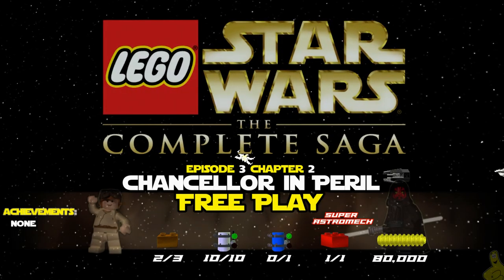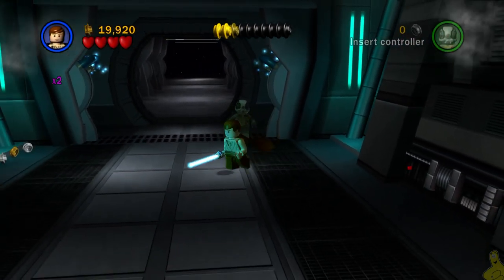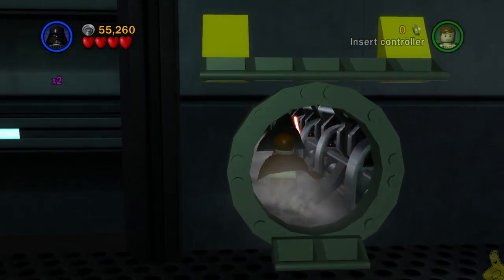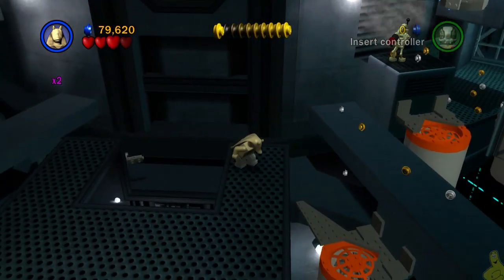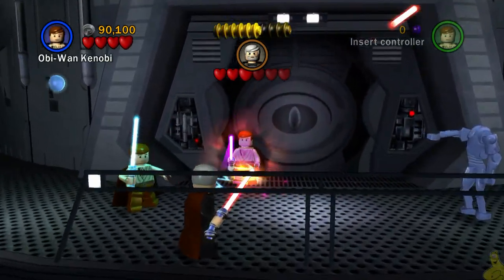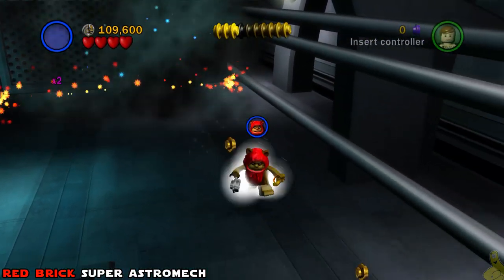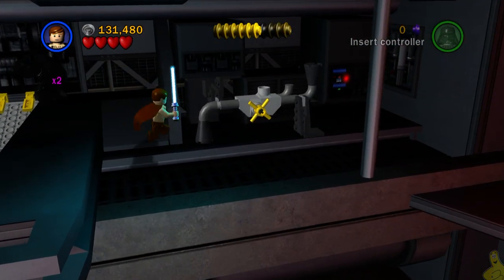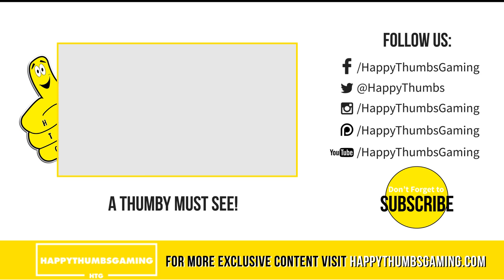Lego Star Wars TCS: Ep 3 Chap 2 / Chancellor in Peril FREE PLAY (All Collectibles) - HTG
Lego Star Wars The Complete Saga Episode 3 Chapter 2 / Chancellor In Peril FREE PLAY. In Episode 3 Chapter 2 / Chancellor In Peril FREE PLAY we cover all 10 Minikits and the Red Brick (Super Astromech). Now that all 36 STORY levels have been completed, all 36 Lego Star Wars FREE PLAY videos are now unlocked and ready for us to chase down the collectibles. Each Chapter needs to be played multiple times to get the 100% in Lego Star Wars TCS. We will showcase each level and where all of the collectibles are as we journey through all 36 levels of Lego Star Wars The Complete Saga. Once we complete the FREE PLAY for Lego SW TCS, we will take on the Challenges for Blue Minikits and Super Stories! Any left over Achievements for Lego Star Wars TCS, will be dealt with then!

Our Lego Star Wars TCS Chancellor In Peril Quick Links for Collectibles:
Minikit 1:  00:44
Minikit 2:  02:16
Minikit 3:  04:52
Minikit 4:  05:25
Minikit 5:  05:59
Minikit 6:  06:21
Minikit 7:  10:00
Red Brick (Super Astromech):  10:48
Minikit 8:  12:31
Minikit 9:  13:31
Minikit 10:  13:46

►Trophy/Achievement earned in this video:
No Achievements

- HappyThumbsGaming